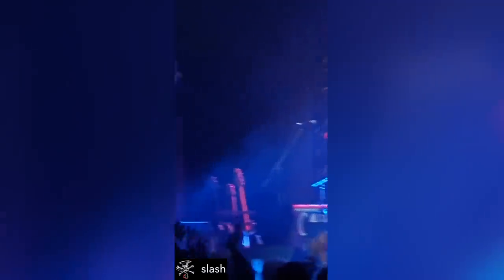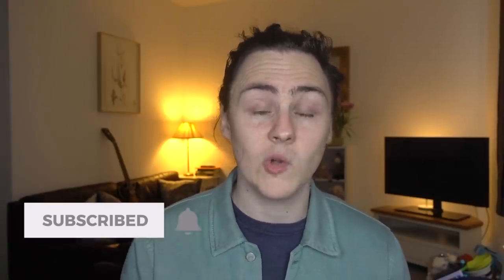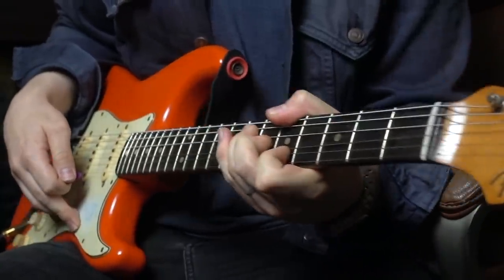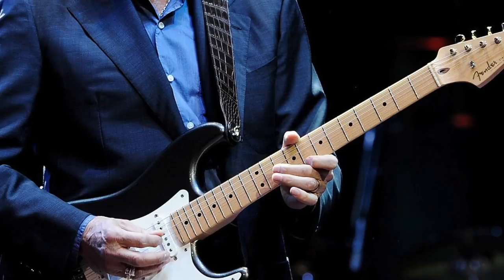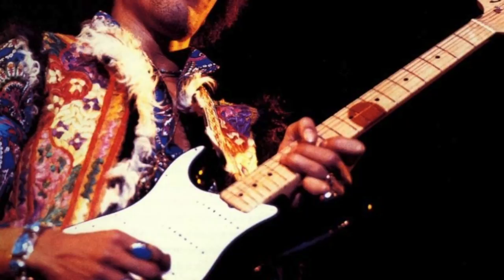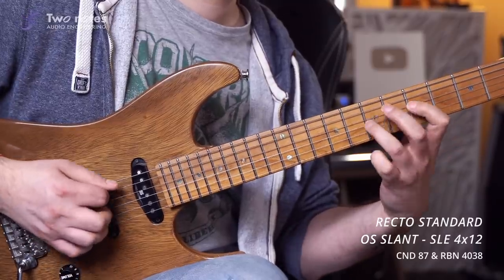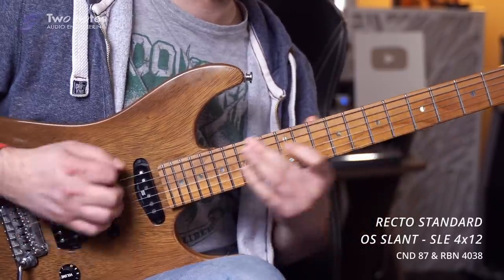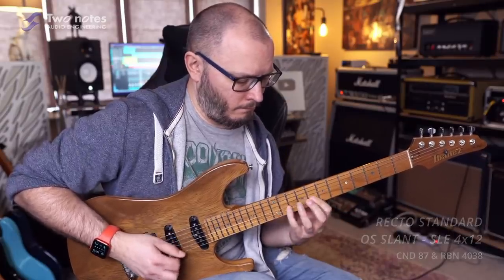The 'MISTAKE' most players make? | Friday Fretworks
The great little finger debate...

Key points:

0:00 Intro
0:07 JAM! (Cardinal Black - Tied Up in Blue)
1:19 No little finger
3:00 Turns out I DO use my little finger!
3:57 JAM! ('61 Gibson Melody Maker)
4:55 Hendrix rhythm playing
5:45 JAM! (Bold as Love)
7:06 But SRV did it!
7:53 Is it really a problem?
8:55 Conclusion
9:53 JAM! (Cardinal Black - Warm Love)